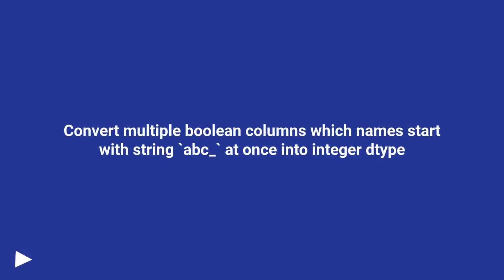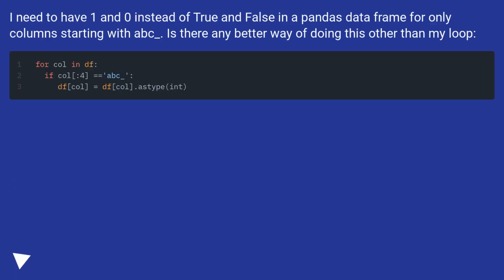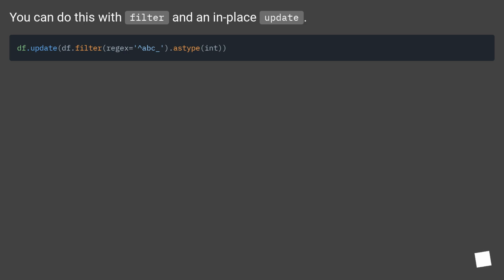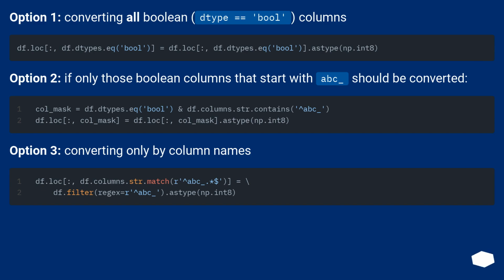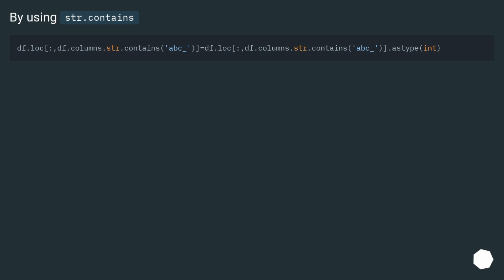Convert multiple boolean columns which names start with string `abc_` at once into integer dtype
Chapters
00:00 Question
00:28 Accepted answer (Score 6)
00:43 Answer 2 (Score 7)
01:16 Answer 3 (Score 5)
01:31 Thank you